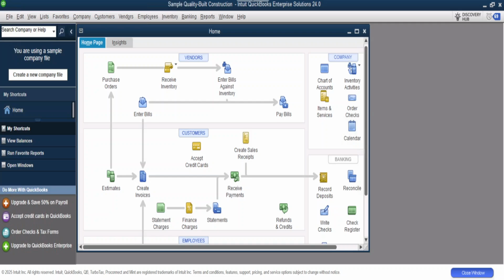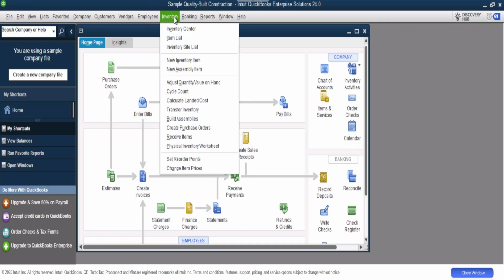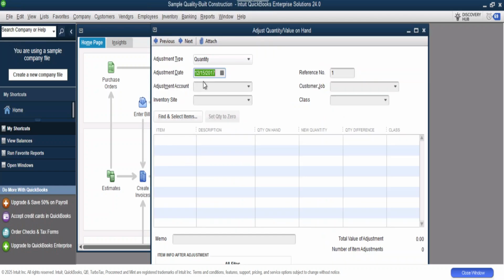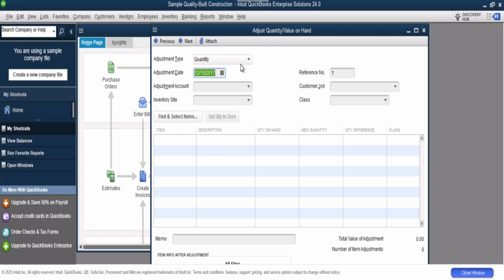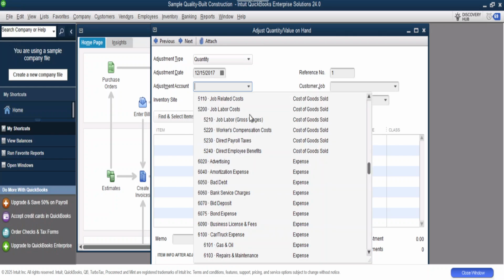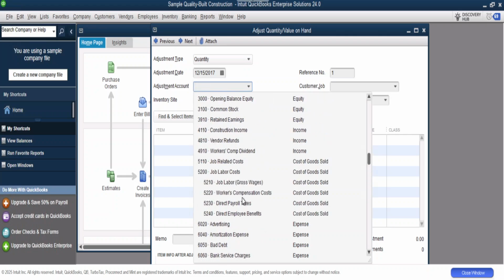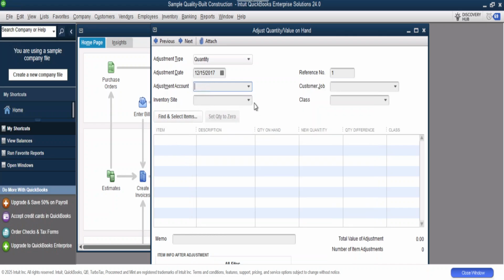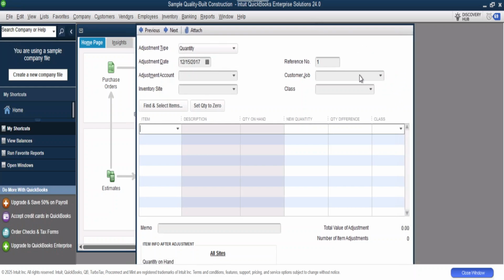How to adjust inventory quantities in QuickBooks Enterprise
Need to fix your stock levels? In this step-by-step tutorial, we’ll show you how to adjust inventory quantities in QuickBooks Enterprise to correct errors and keep your records accurate.

What You’ll Learn:
✅ How to find and review inventory discrepancies
✅ How to make quantity adjustments in QuickBooks
✅ Tips to maintain accurate inventory records

Follow along to keep your inventory reports up to date and reliable!